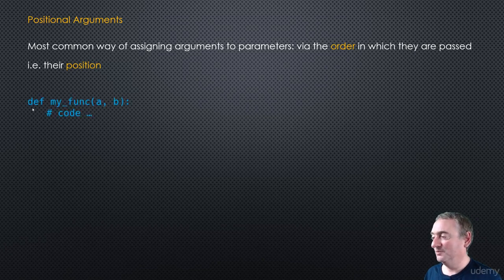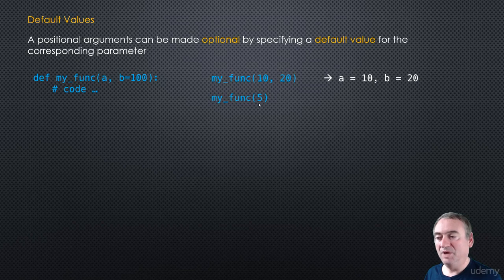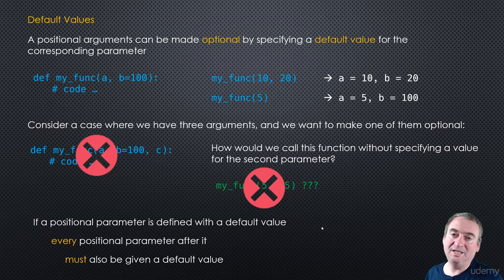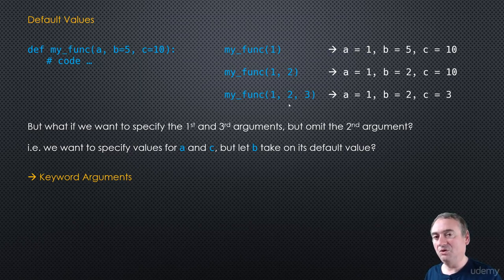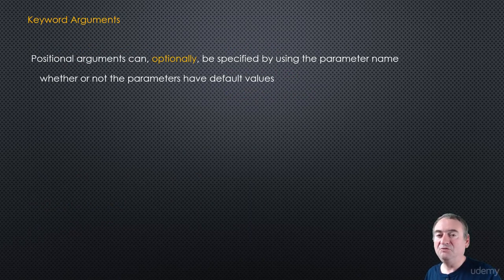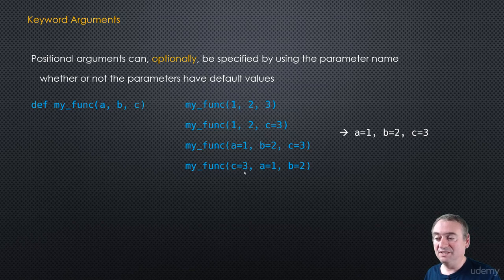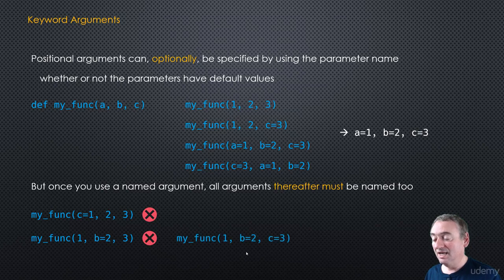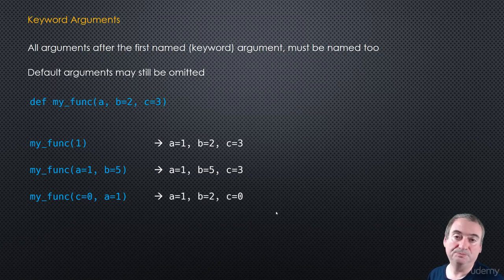4.3 - Positional and Keyword Arguments in Python || Lecture